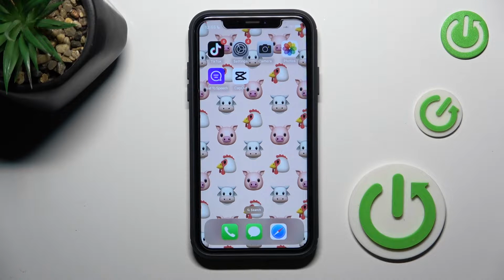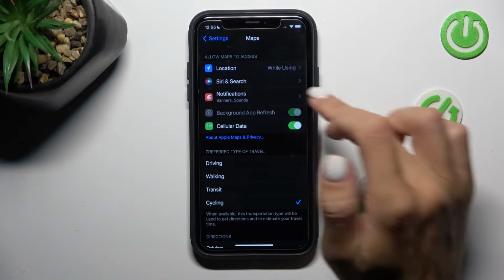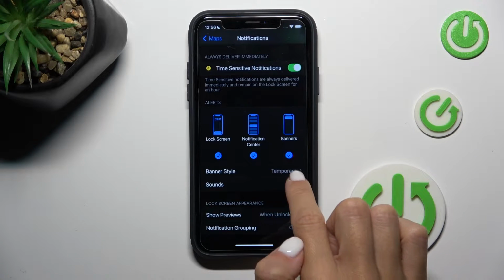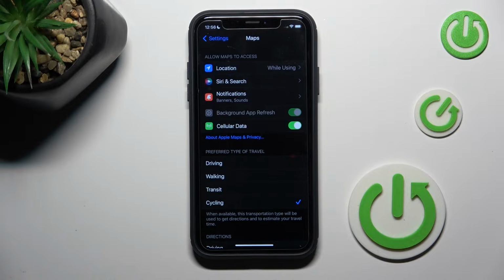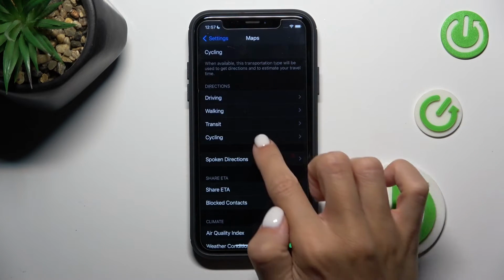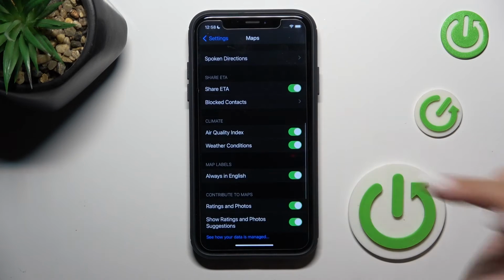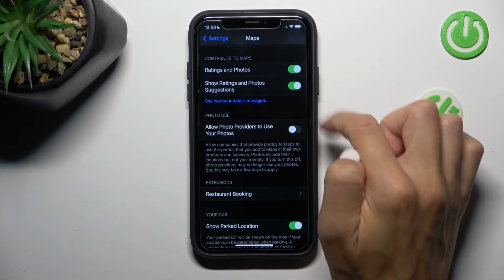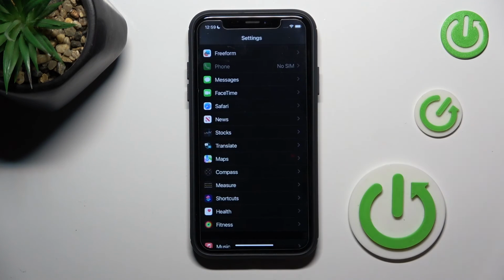APPLE Maps Settings | Unleashing the Power of iPhone Maps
Embark on an unforgettable journey of exploration and navigation with our iPhone Apple Maps Settings tutorial! Unleash the full potential of your iPhone's built-in navigation app and uncover hidden gems in its settings. From customizing voice directions to avoiding tolls and highways, this tutorial will empower you with insider tips and tricks to make your trips smoother and more enjoyable. Never miss a turn, discover exciting shortcuts, and optimize your travel experience like a pro. Get ready to navigate the world with confidence, using Apple Maps like never before!